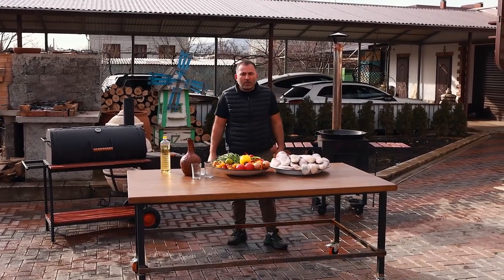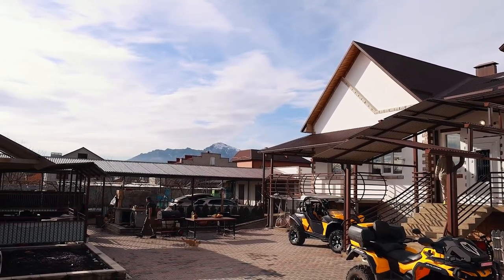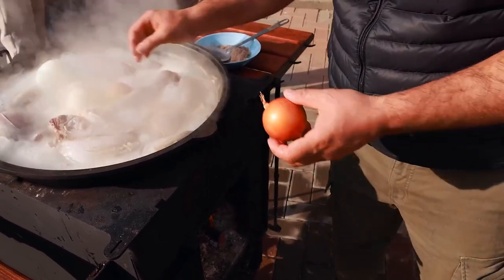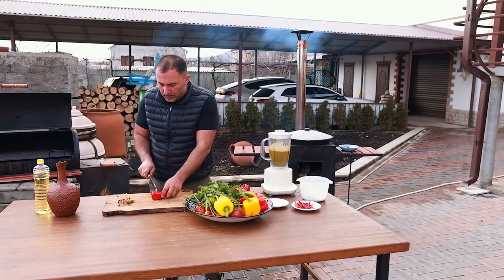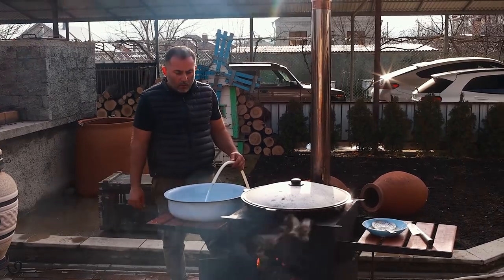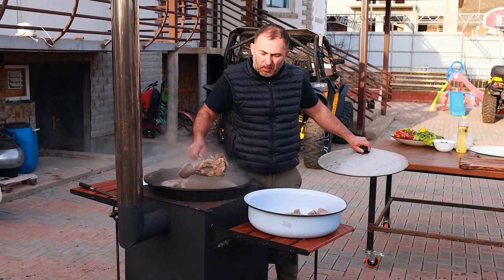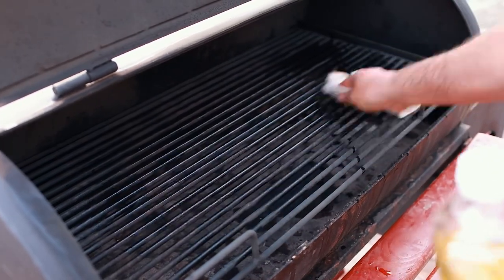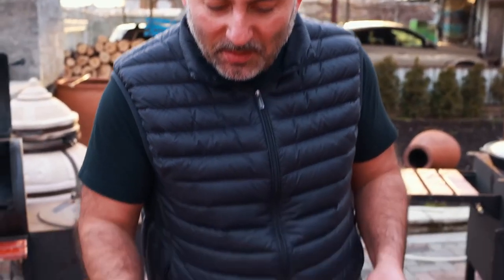Americans and Europeans have not yet eaten this - smoked cow tongue | GEORGY KAVKAZ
Unusual traditional eastern dish - cow tongues. How to cook beef tongue in a smoker. Interesting and easy recipe.

If you have any questions, leave it below!